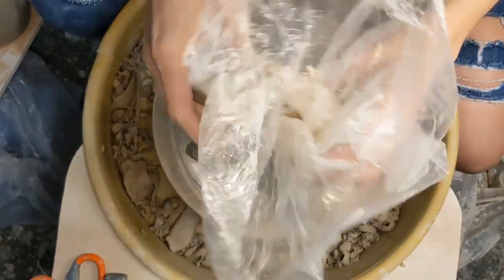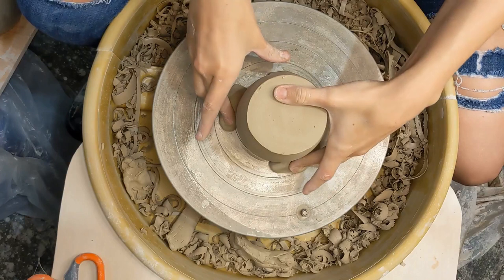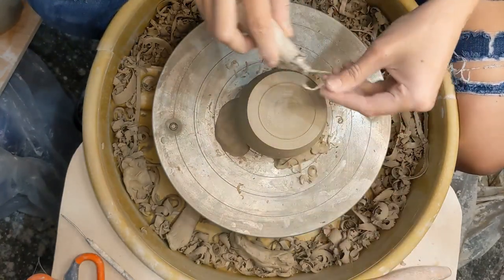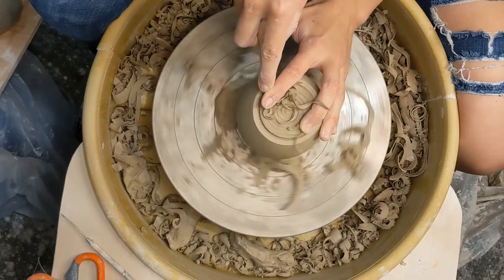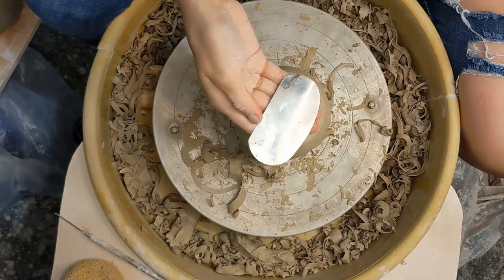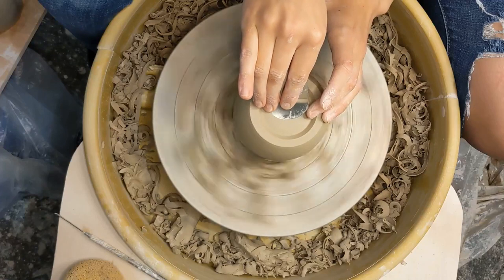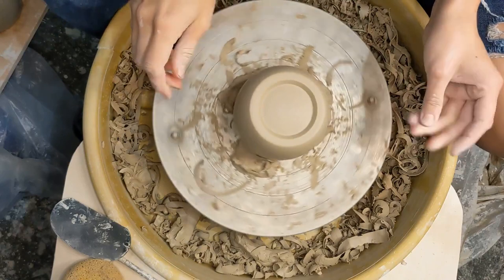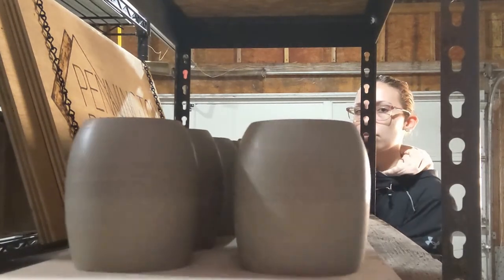How To Pot - Trimming Stoneware Mugs - Pottery Tutorials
The first in our "How To Pot" series. This video covers how to trim and burnish a stoneware mug body.

Follow along on my other outlets!

- the potter, Amy